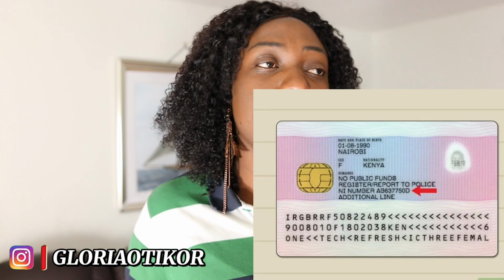THINGS YOU MUST DO IN THE UK//YOU MUST DO THIS ONCE YOU GET TO THE UK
Knowing the things you must do in the UK once you arrive will help you to transition better to a new country with different ways of life, these are things you must do once you get to the UK from my own experience as I have learned in a hard way, I am excited to share all my tips with you.

To get tube buddy via my link at no extra

This video may contain affiliated links, meaning I get paid a little commission on whatever you purchase via my link at no extra cost to you, thank you for your support and helping me to continue making free contents.

Timestamp
00:00 introduction
00:57 Don't so this in the UK
02:04 UK  identity for work
02:39 Health tips
03:13 Preparing for your job
05:17 what's applicable
06:10 The appointment and caution
09:10 Work in the UK
09:56 UK support system
11:20 Saving money
11:52 UK rules
13:51 Additional UK tips
14:22 Important update
16:35 Outro